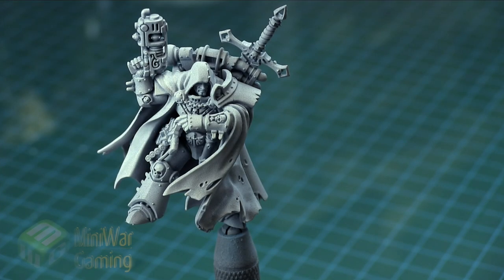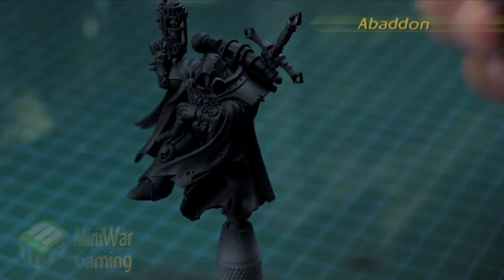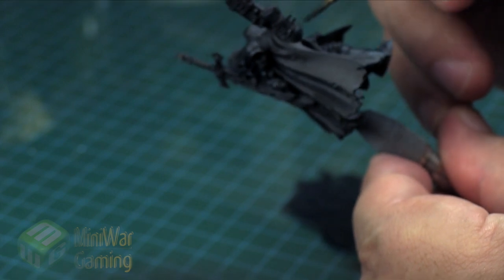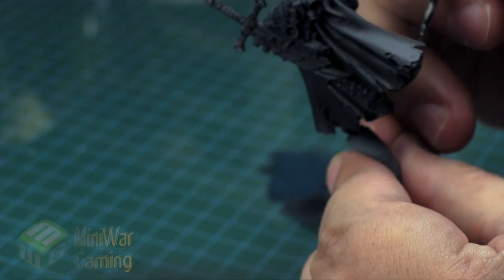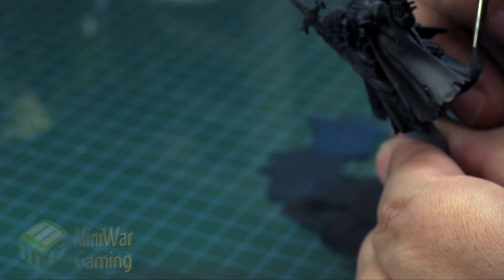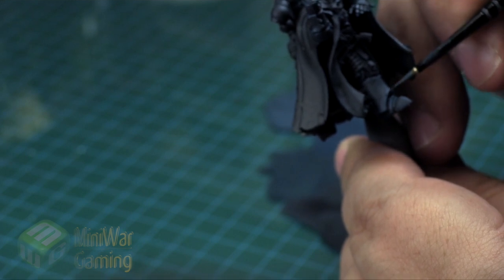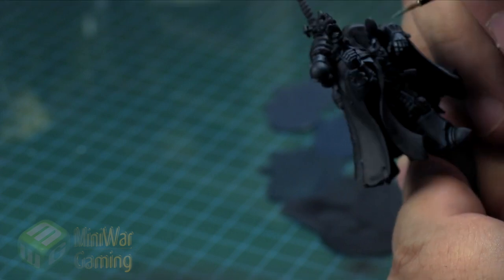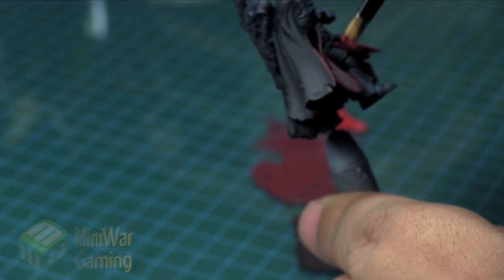Quick Tip: Cypher (armor)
In this Quick Tip Kris demonstrates how he paints black armor like that found on Cypher from the new Gathering Storm boxset.